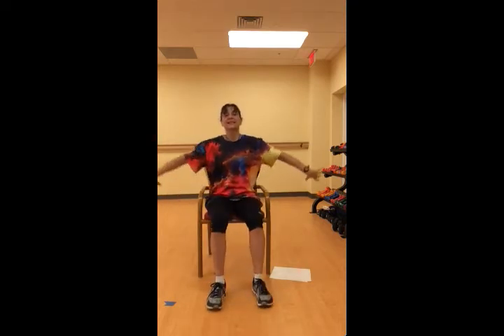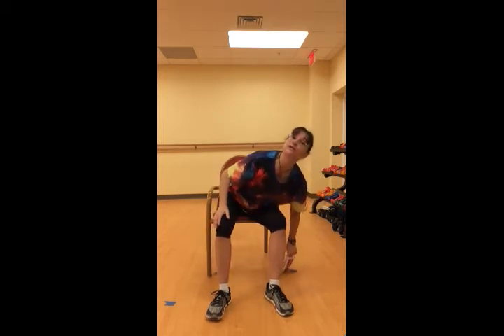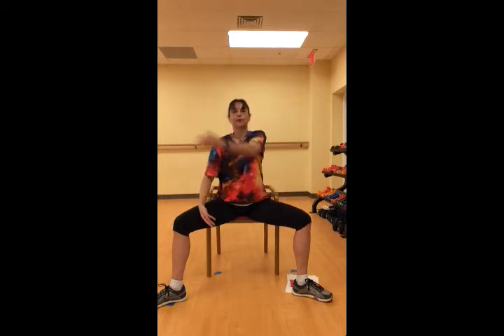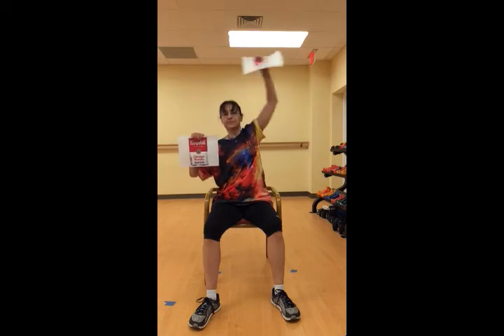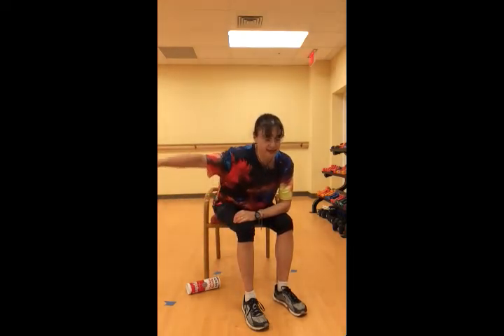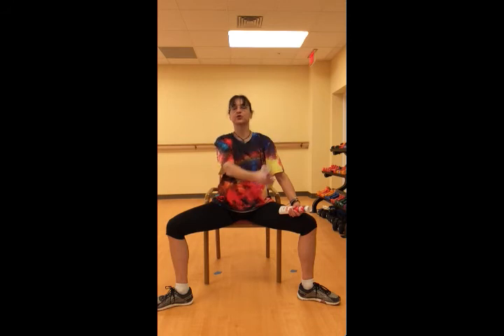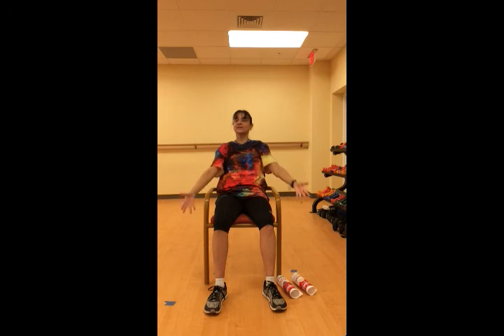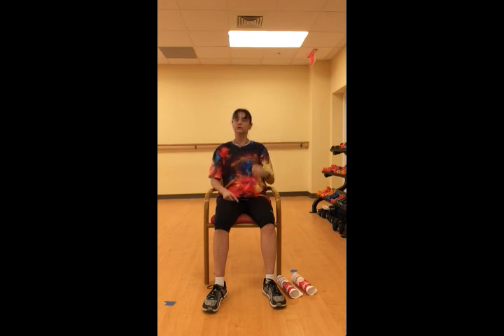Chairsize Video #2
Workout with Aldersgate's Laura Everett in your home!